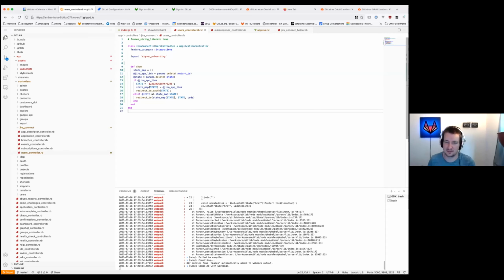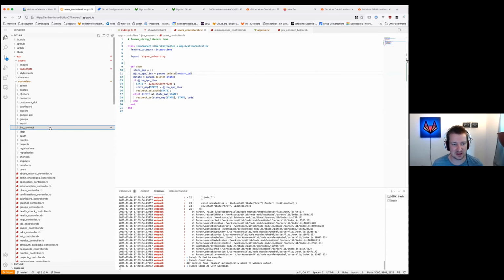Pairing session Jira Connect authentication